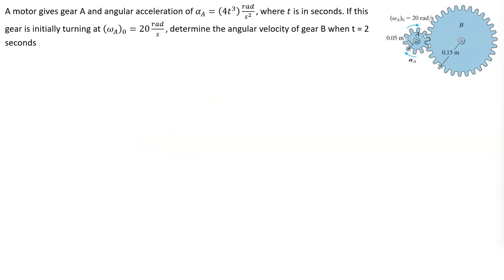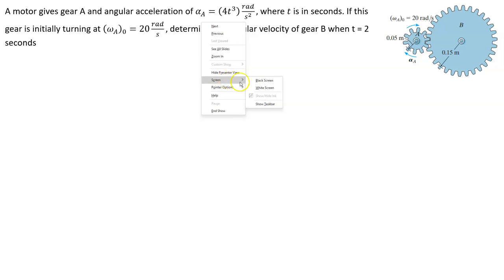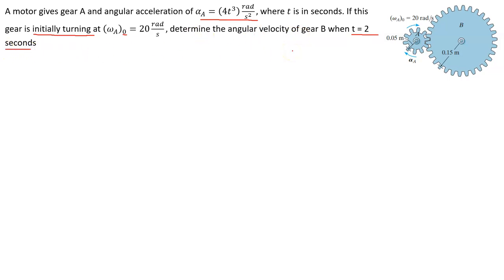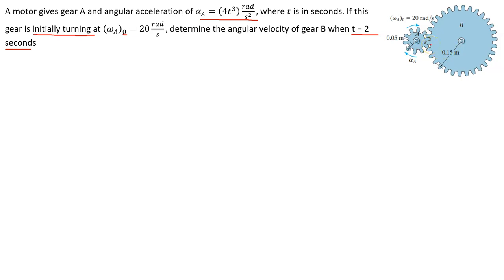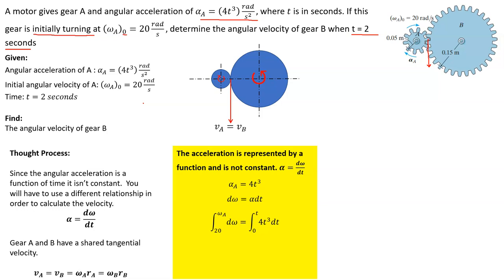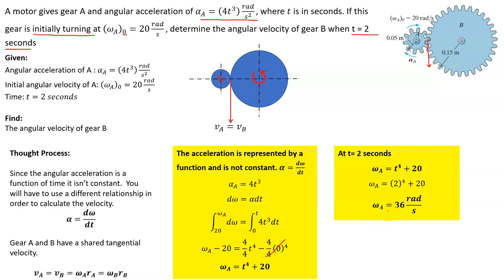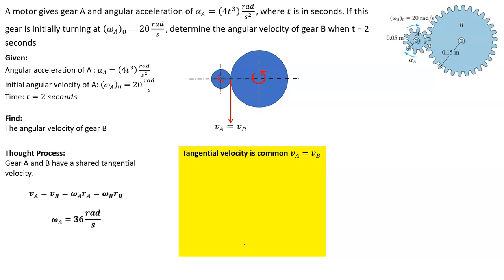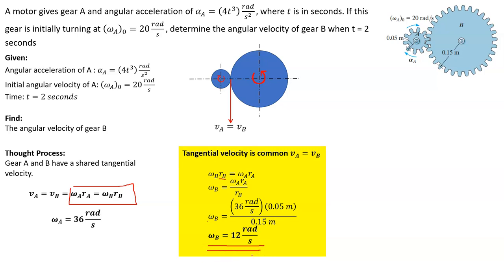Rotational Analysis of a simple gear train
Performing a rotational analysis of a simple gear train when the angular acceleration is given as a function of time.